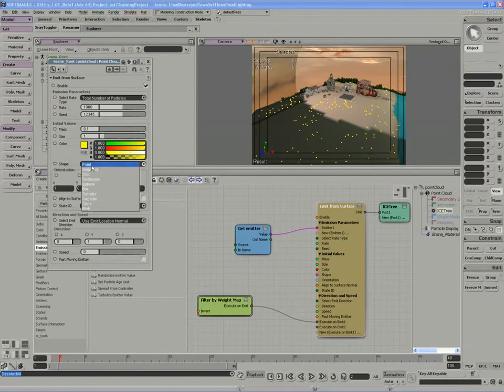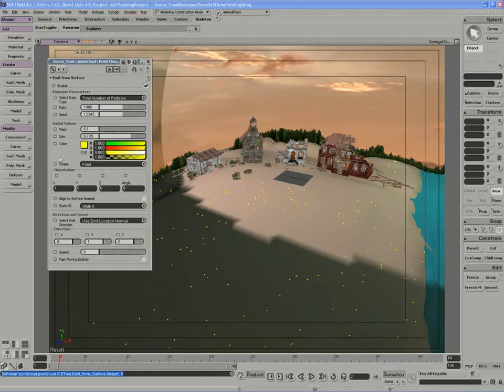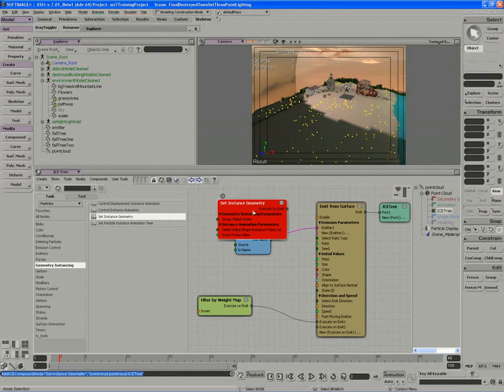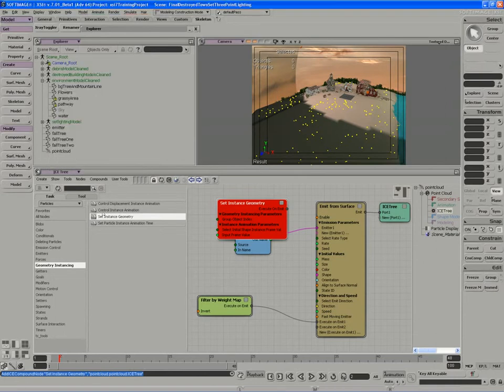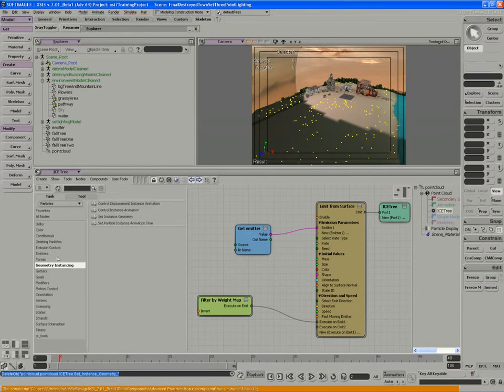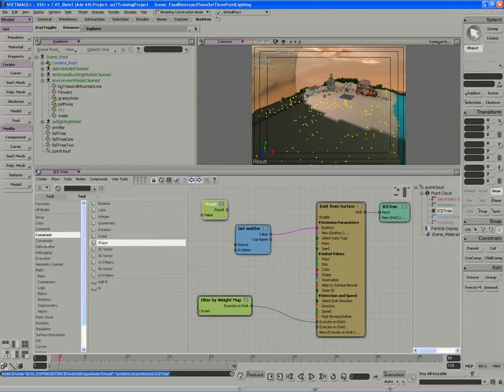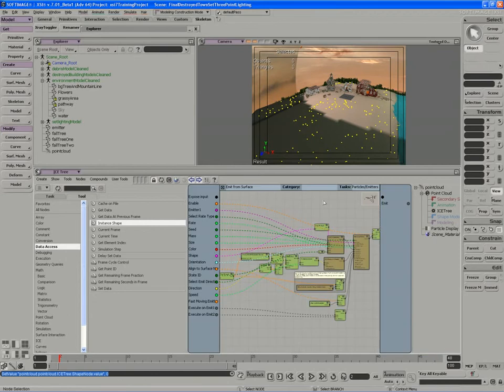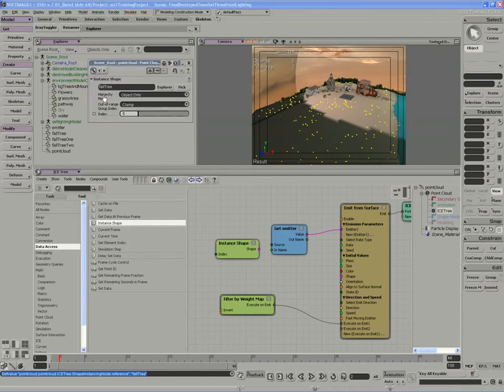5. Instance Shape Node Vs Shape Node Vs Set Instance Geo